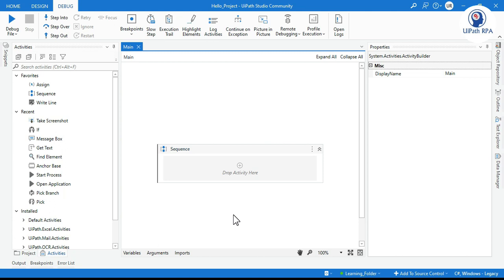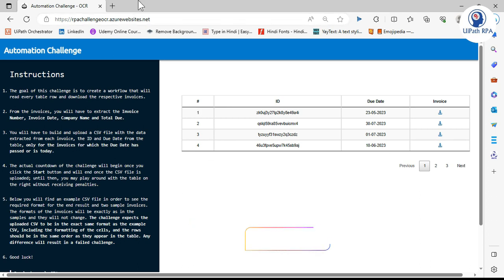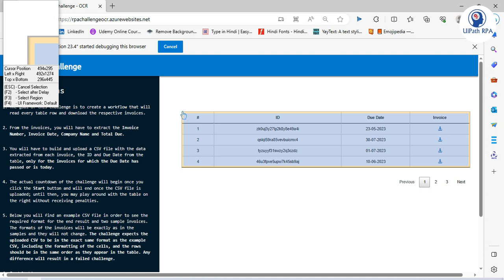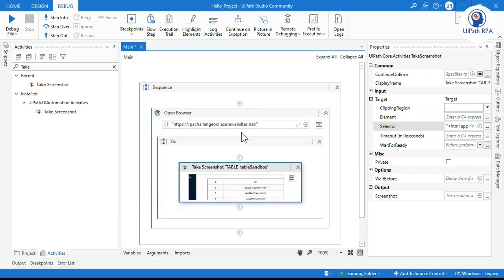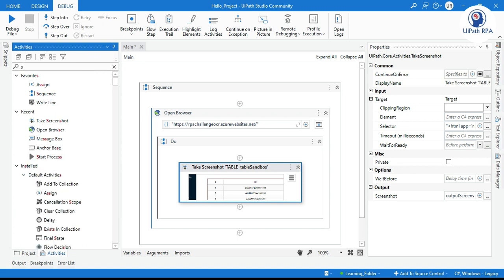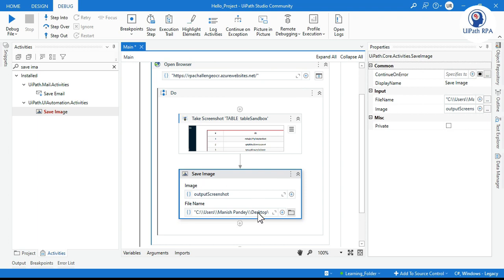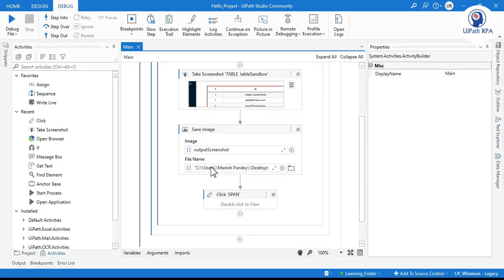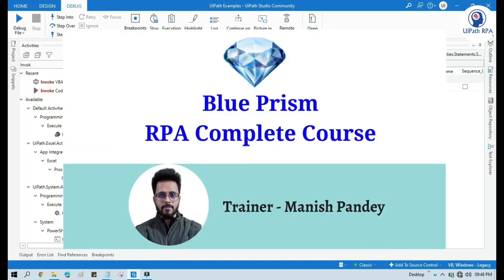UiPath Take Screenshot of specific area/element/screen and Save Image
Video Agenda: Take Screenshot of specific area and Save Image in UiPath
Take Screenshot of an element in UiPath
Take Screenshot of specific screen in UiPath
Save Screenshot in UiPath
Take Screenshot in UiPath
UiPath Save Image
UiPath Take Screenshot